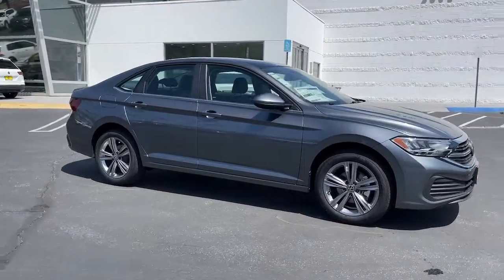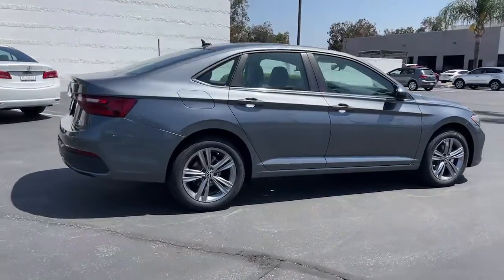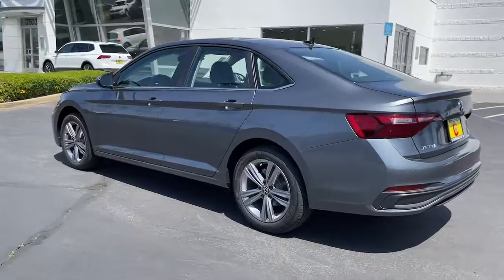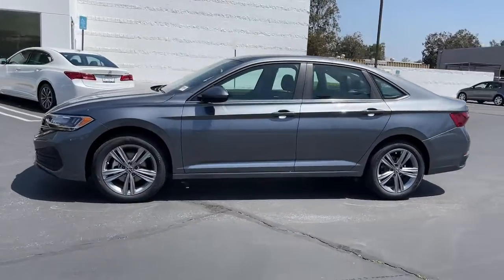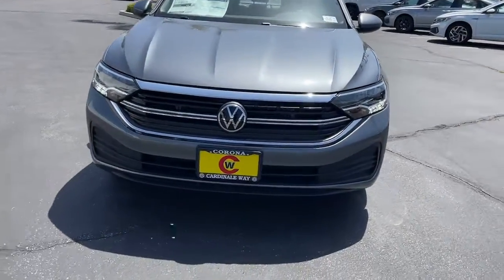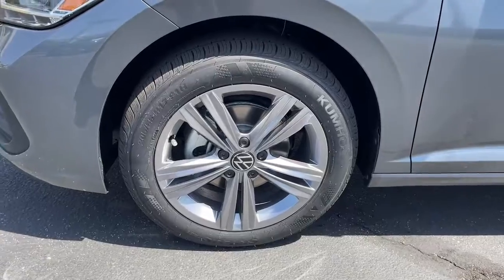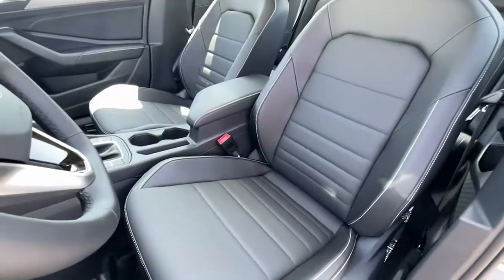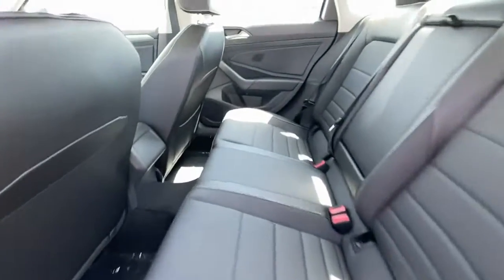2022 Volkswagen Jetta Riverside, Temecula, Loma Linda, Orange County, Corona, CA V10511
Pyrite Silver Metallic New 2022 Volkswagen Jetta available in Corona, California at Cardinale Way VW Corona. Servicing the Riverside, Temecula, Loma Linda, Orange County,  CA.

Platinum 2022 Volkswagen Jetta SE FWD 8-Speed Automatic with Tiptronic 1.5L I-4 DI DOHC Turbocharged Black Leather.brbrRecent Arrival! 29/40 City/Highway MPGbrbrbrExperience the CardinaleWay difference. We develop outstanding relationships were everybody wins. Prices do not include dealer installed Protection Package for $1485.00. Proudly serving Inland Empire, Corona, Riverside, Ontario, San Bernardino, Chio, Chino Hills, Norco, Orange County, Yorba Linda 92882.
Wheels: 17 Twin 5-Spoke Silver Alloy,Heated Front Comfort Sport Seats,V-Tex Leatherette Seat Trim,Radio: MIB3 Composition Color w/6.5 Touchscreen,4 Speakers,4-Wheel Disc Brakes,Air Conditioning,Electronic Stability Control,Front Bucket Seats,Front Center Armrest,Leather Shift Knob,Tachometer,ABS brakes,AM/FM radio,Alloy wheels,Automatic temperature control,Brake assist,Bumpers: body-color,Delay-off headlights,Driver door bin,Driver vanity mirror,Dual front impact airbags,Dual front side impact airbags,Front anti-roll bar,Front dual zone A/C,Front wheel independent suspension,Fully automatic headlights,Heated door mirrors,Heated front seats,Illuminated entry,Low tire pressure warning,Occupant sensing airbag,Outside temperature display,Overhead airbag,Panic alarm,Passenger door bin,Passenger vanity mirror,Power door mirrors,Power driver seat,Power steering,Power windows,Radio data system,Rain sensing wipers,Rear anti-roll bar,Rear reading lights,Rear seat center armrest,Rear window defroster,Remote keyless entry,Speed control,Speed-sensing steering,Split folding rear seat,Steering wheel mounted audio controls,Telescoping steering wheel,Tilt steering wheel,Traction control,Trip computer,Variably intermittent wipers,Front beverage holders,Auto-dimming Rear-View mirror,Exterior Parking Camera Rear,Emergency communication system: Car-Net